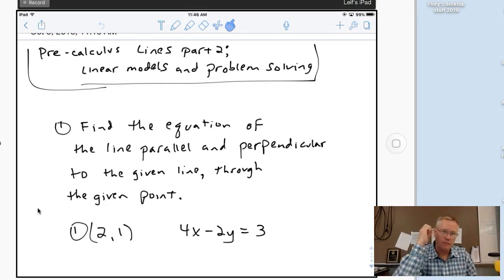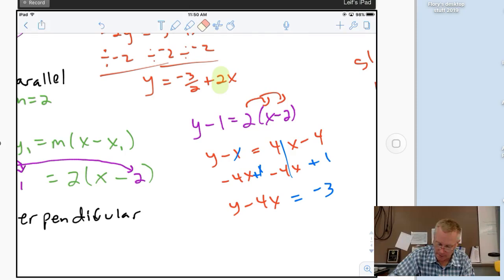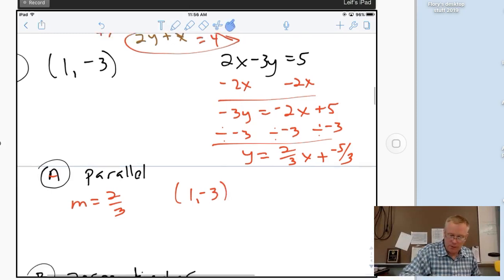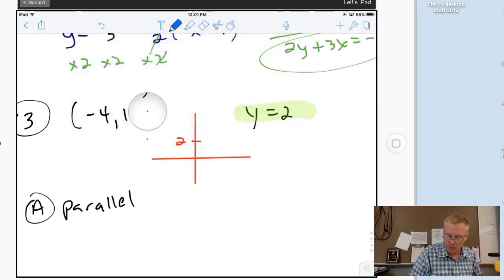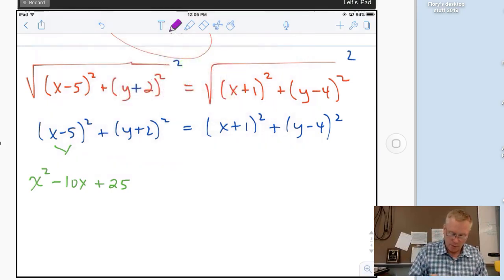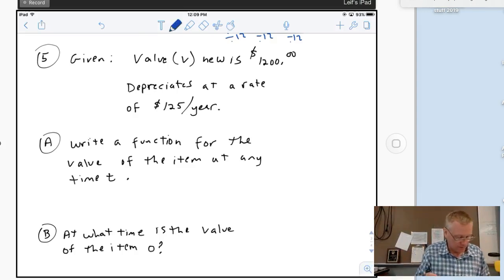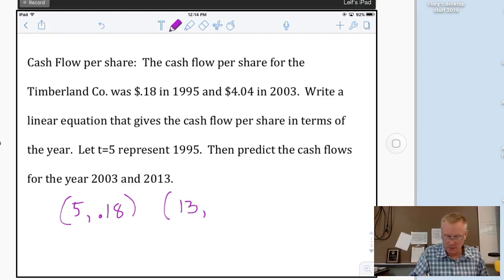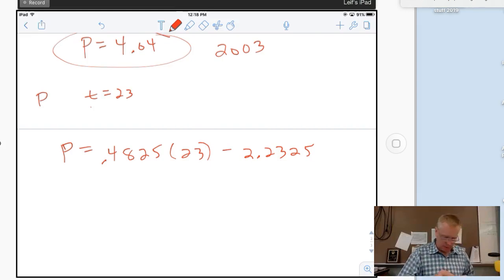Pre Calculus Lines part 2, linear models and problem solving 2024